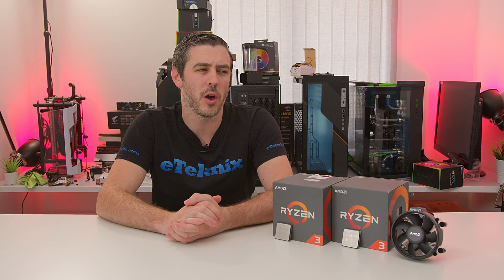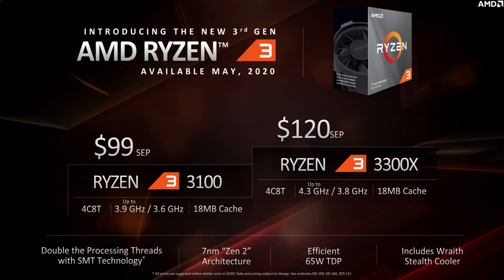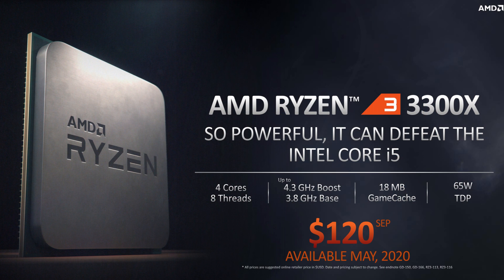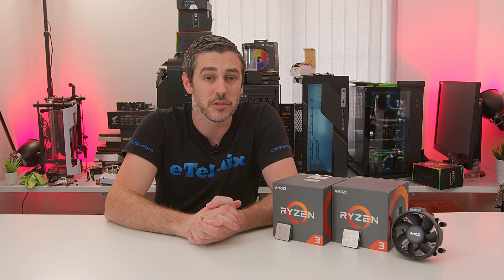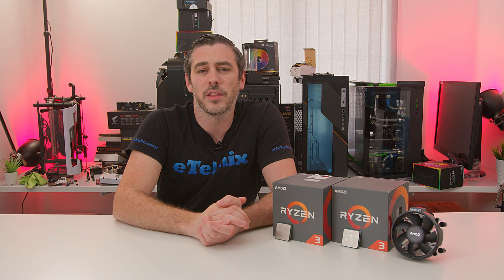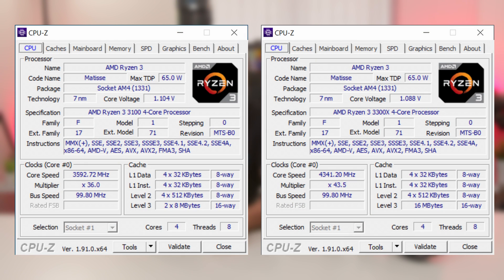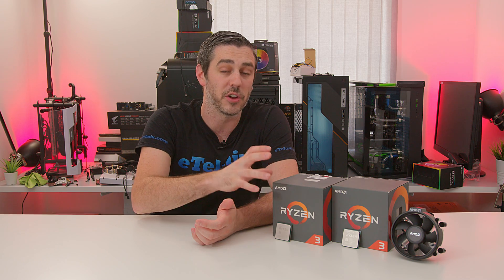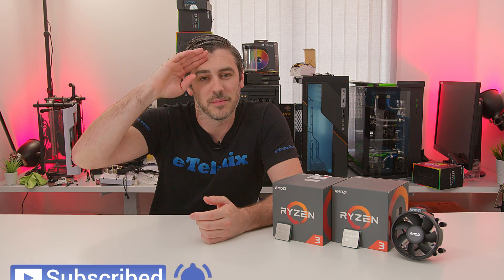AMD Ryzen 3 3100 & 3300X Review + BENCHMARKS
It's been a long time coming, but AMD have released the Ryzen 3 3100 & 3300X processors featuring 4 cores and 8 threads and a bold statement from Team Red! They claim that it can be the i7 7700k and offer up some pretty extreme features for $100/£100 & $120/£115 respectively! Let's see if they can back it up where it matters the most; performance.

►UK Links◄

AMD Ryzen 3 3100
►US Links◄

►Our Kit◄